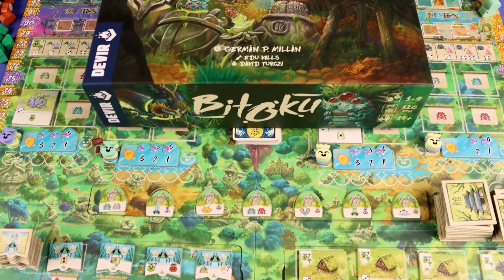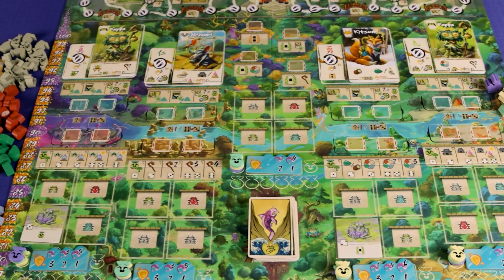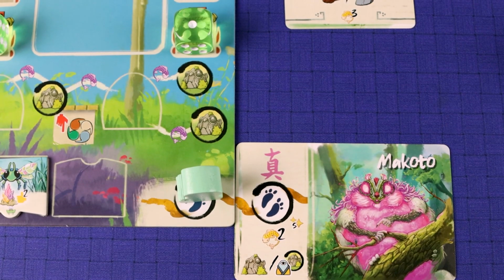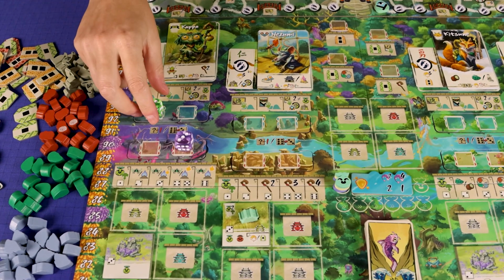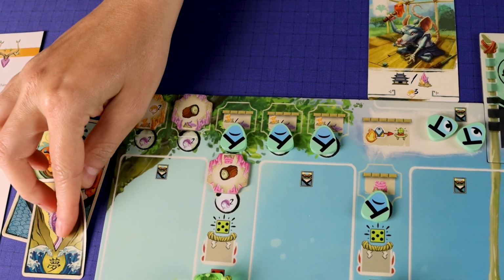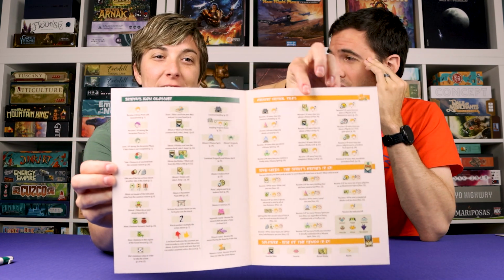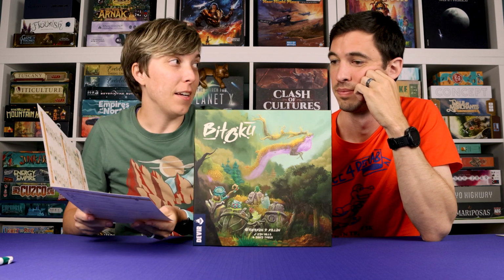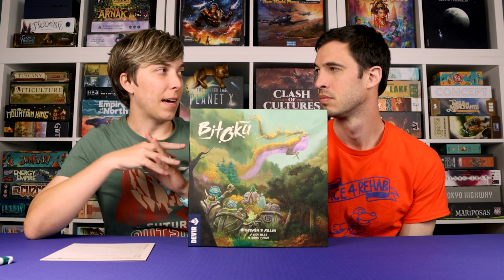Review of BITOKU | Board Game Perspective